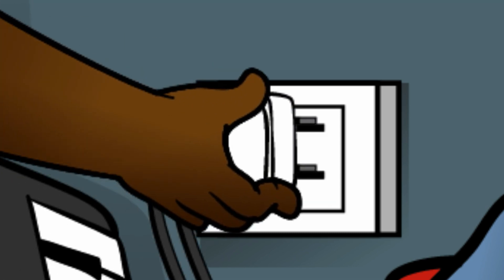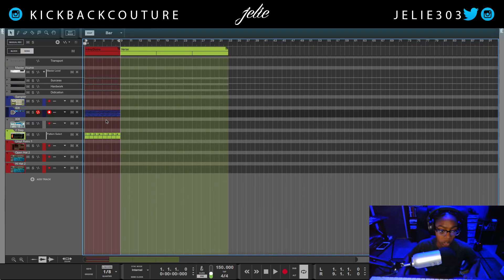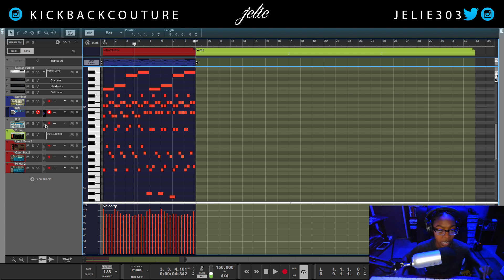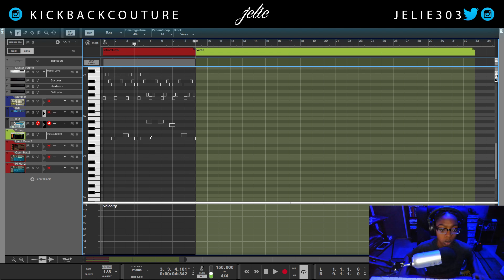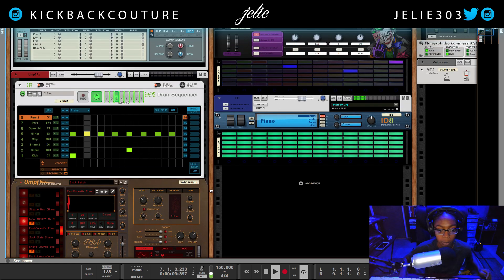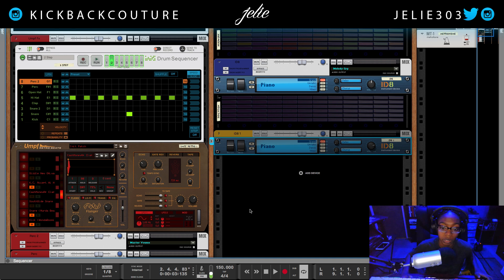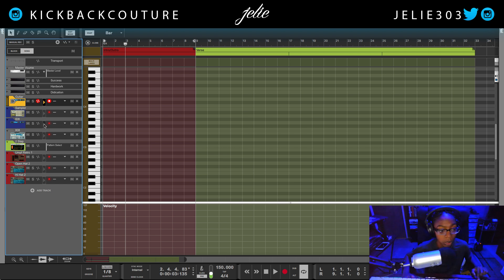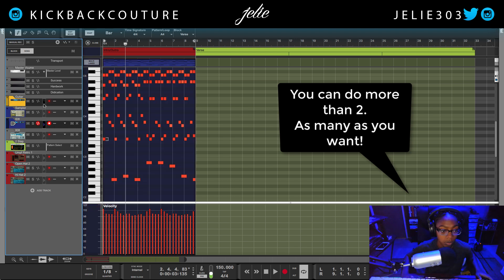How to: Ghost Notes in Reason 10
Ghost Notes also known as Multi Lane Edit in Reason 10

Thread Beast
Extra $50 Worth of Items